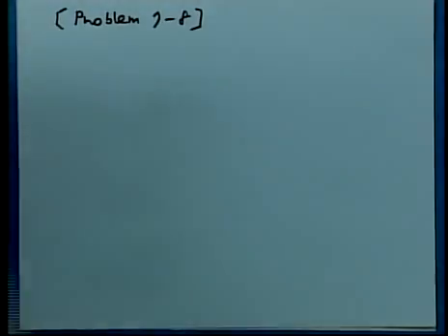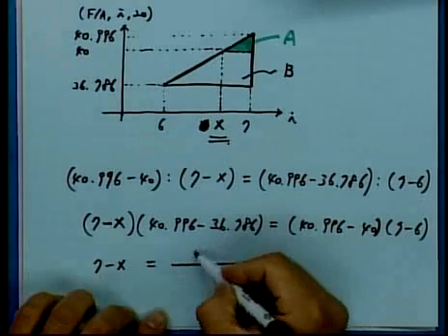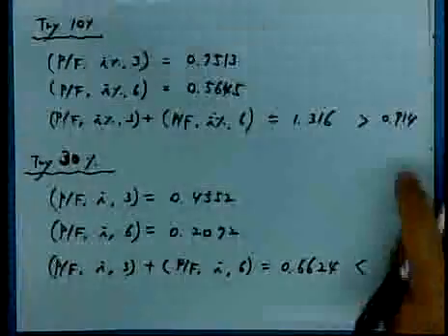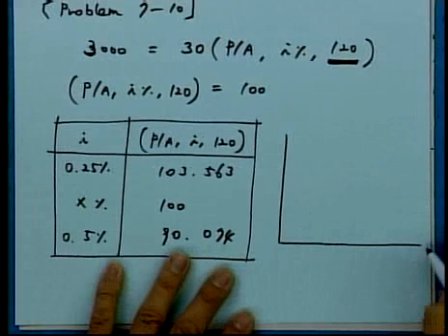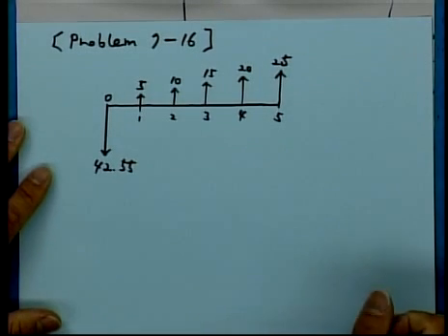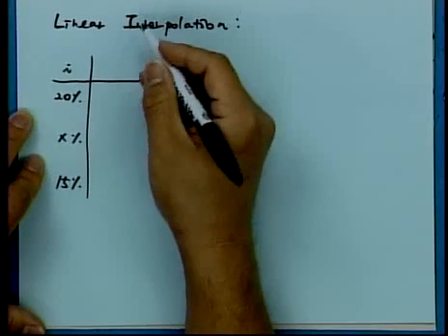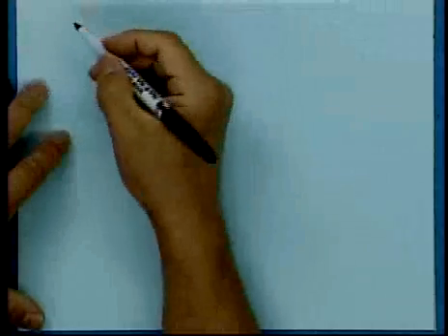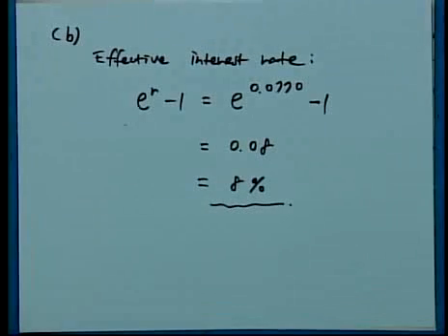Engineering Economy, Lecture #26: Rate of Return Analysis 2